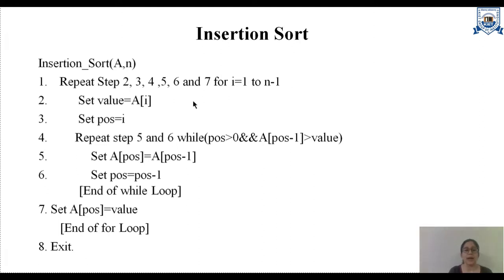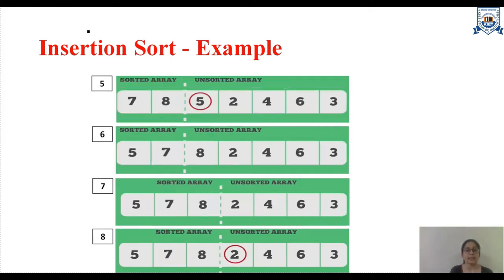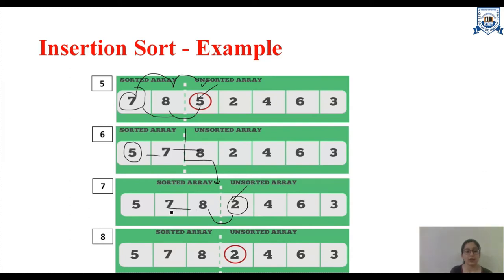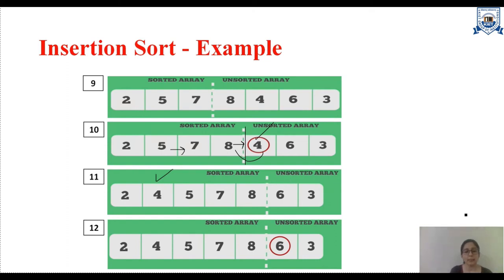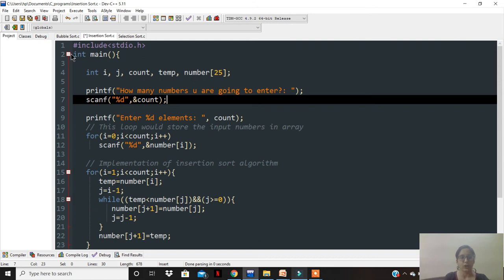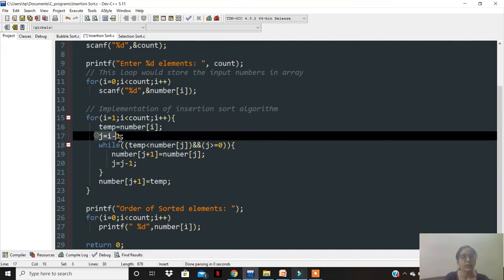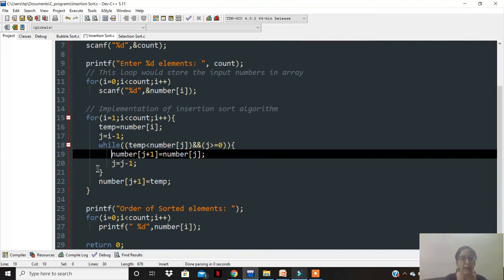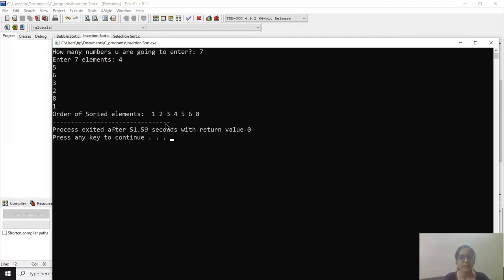L - 25 | Unit - 3 | Insertion Sort Algorithm | Data Structures